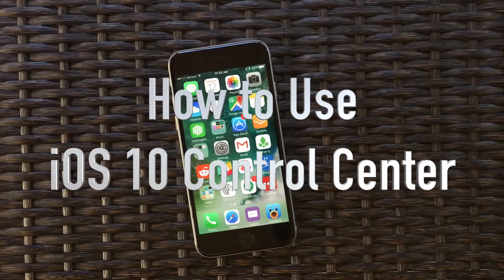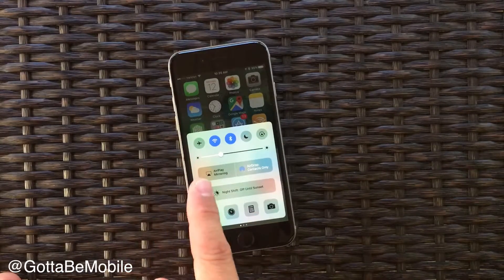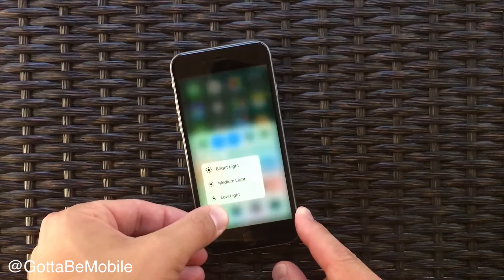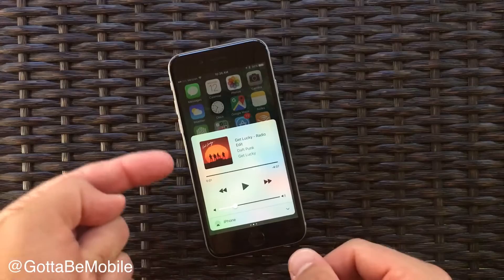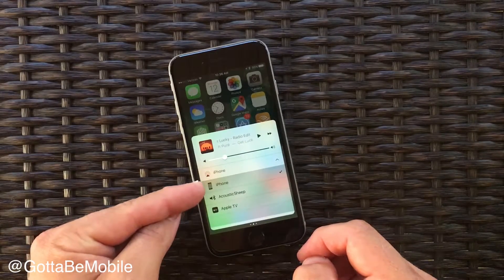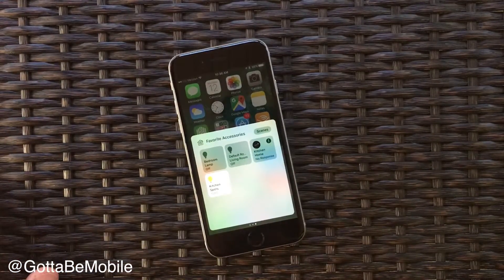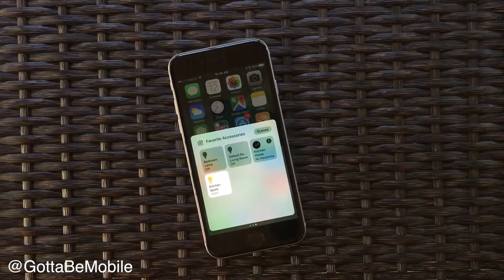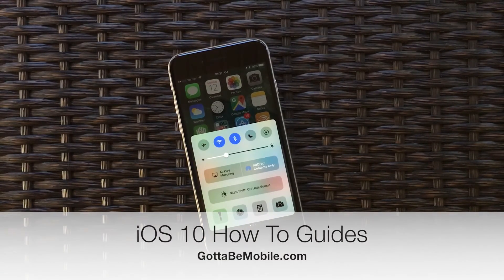How to Use iOS 10 Control Center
How to use the new iOS 10 Control Center on iPhone.